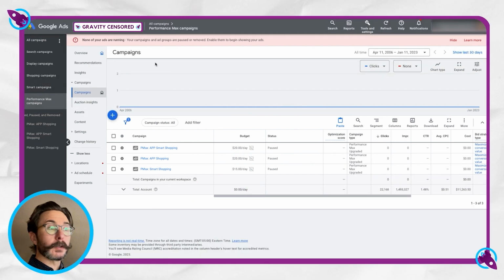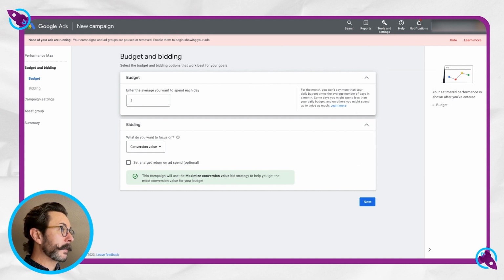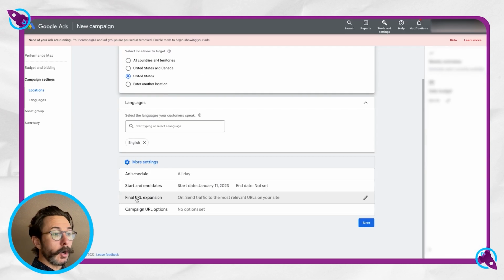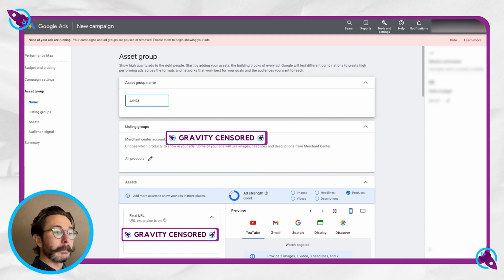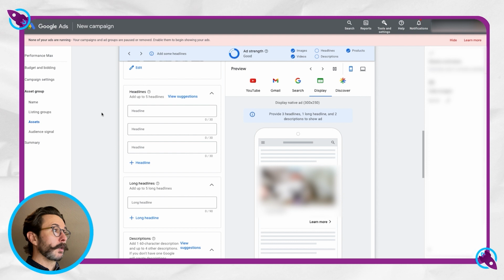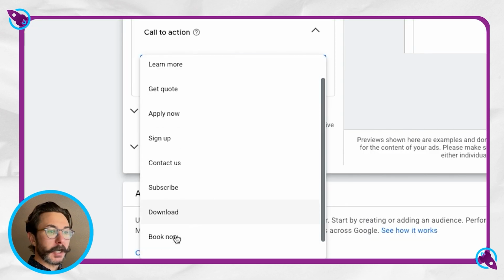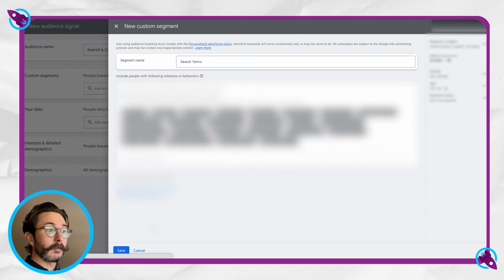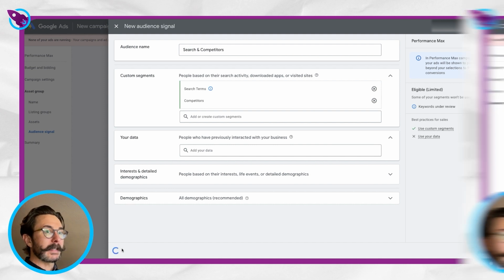Google Performance Max LIVE Build - New Campaign for Ecommerce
Watch Casey set up a brand new Google Performance Max campaign for an ecommerce brand. Follow along as he tells you why he uses certain settings and gives best practices that can help you get the most out of your own campaigns. Among other topics, he’ll be talking about:

• What you need to have in place BEFORE you start a Google Performance Max Campaign
• The goals you should remove
• How to calculate your daily budget
• Our two preferred Audience Signals (if you don’t already have a giant customer email list)

If you want to see our entire “7-Figure Ecommerce Process”, you can learn more about that

0:00 New Performance Max Campaign for Ecommerce
0:16 Do This First
1:04 LIVE Build Starts Here
4:13 Asset Group & Audience Signals
10:16 How Long to Wait Before You Optimize
11:05 7 Figure Ecommerce Process